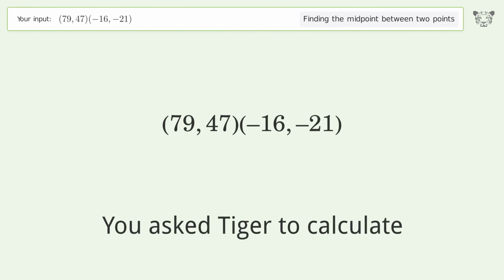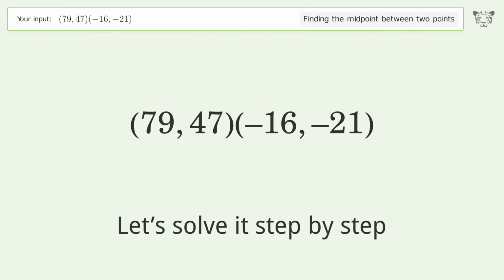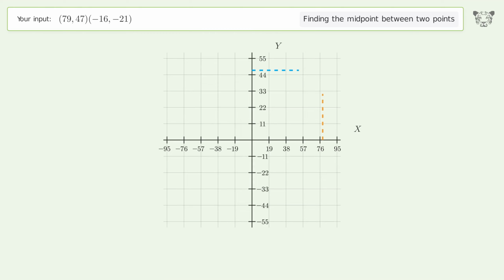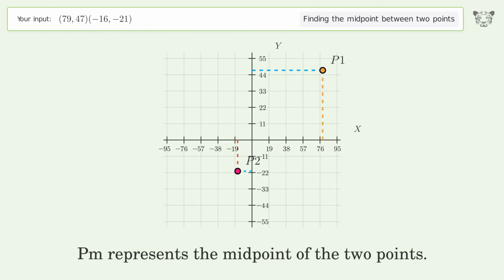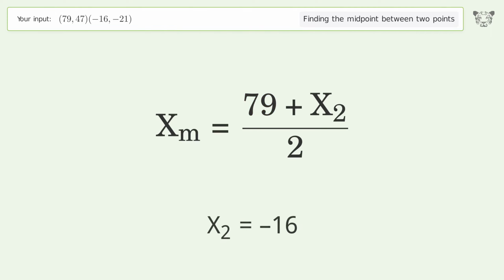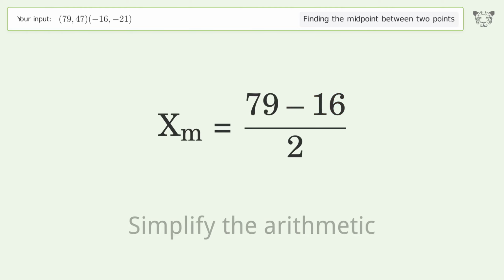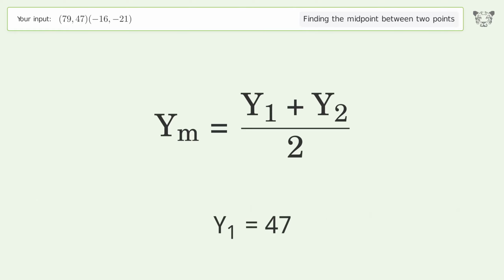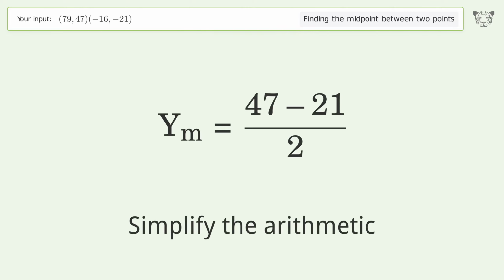Find the midpoint between two points p1 (79,47) and p2 (-16,-21): Step-by-Step Video Solution